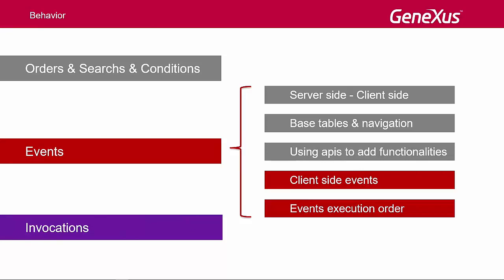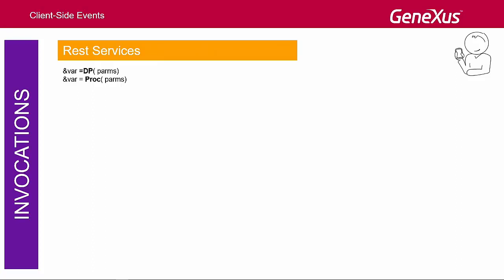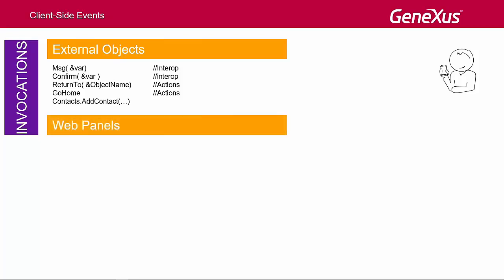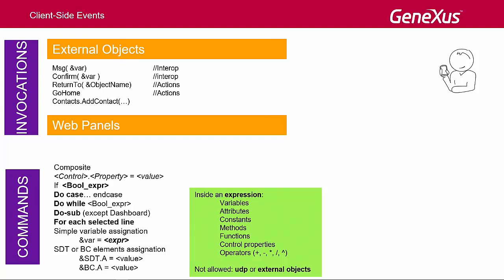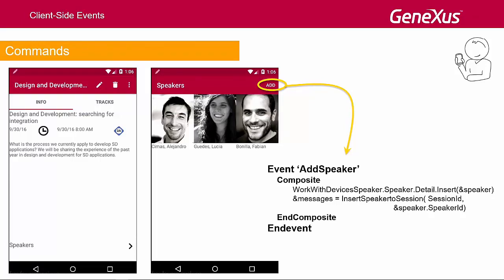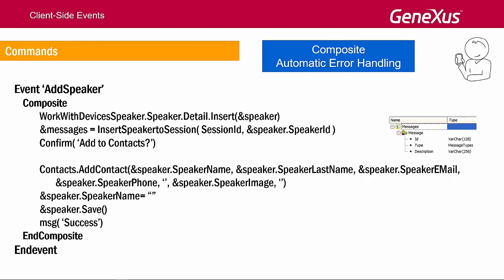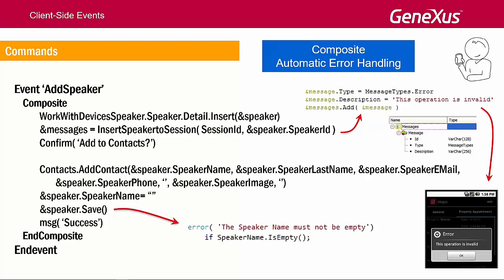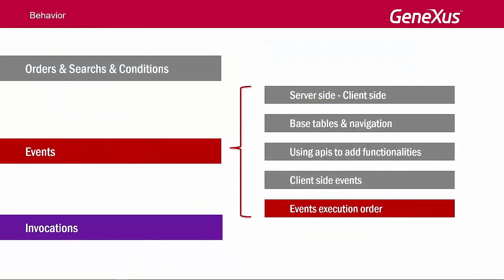Grammar of client-side events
A summary is provided of all the invocations that can be made in a client event and all the commands that can be used  (highlighting the Composite command's behavior), taking into account that not everything that can be specified in a server event (such as Start, Refresh or Load) can be written in a client event.